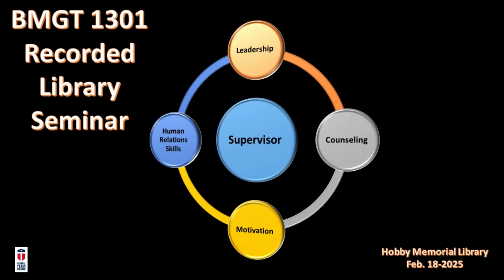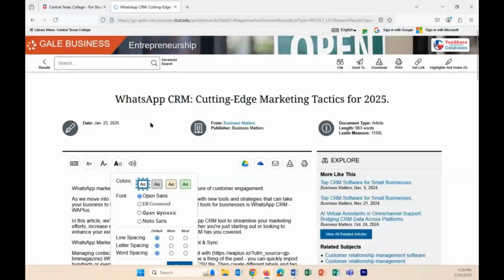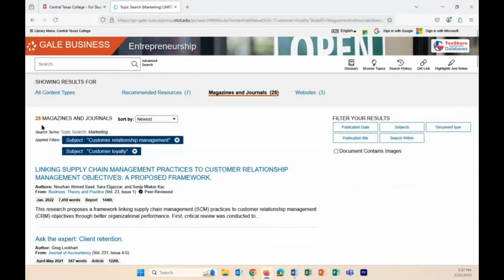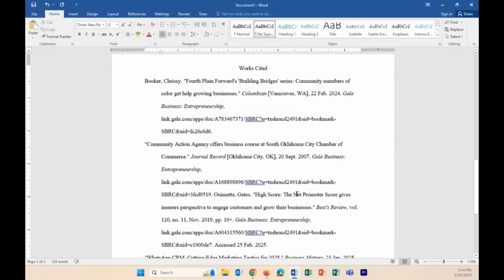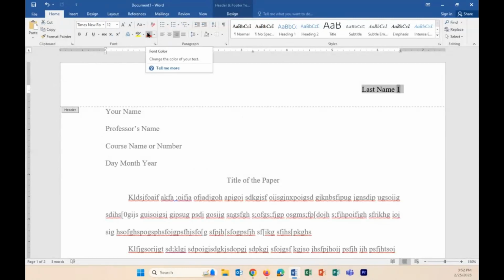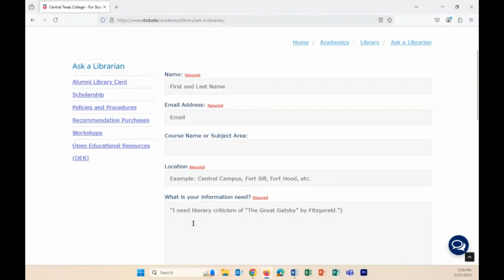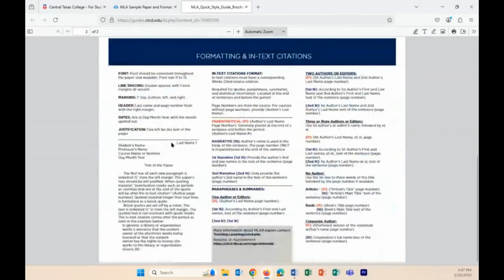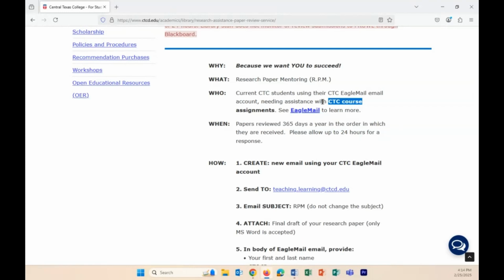BMGT 1301 Recorded Library Seminar - 2/25/2025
Recording of a virtual library seminar for BMGT 1301.